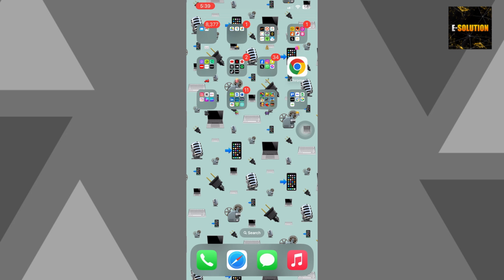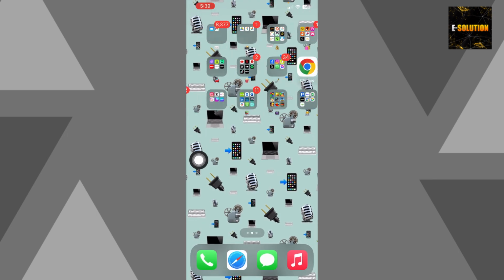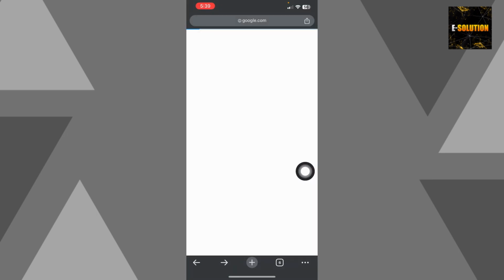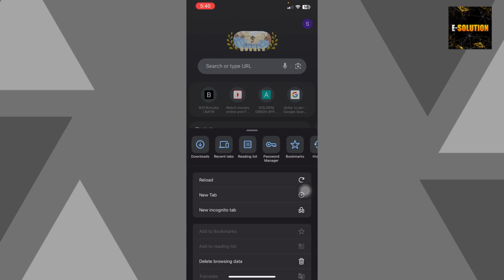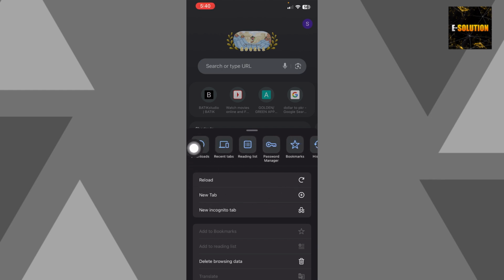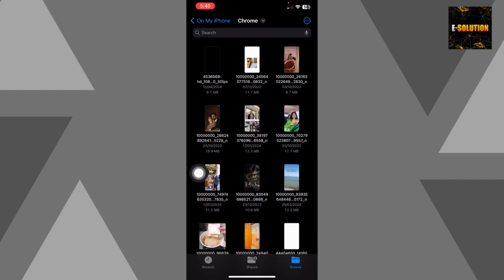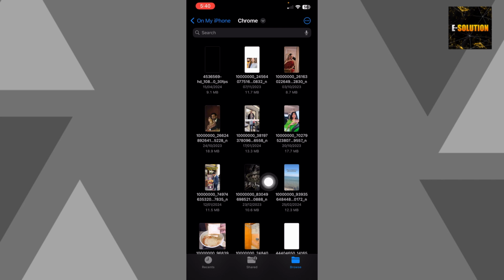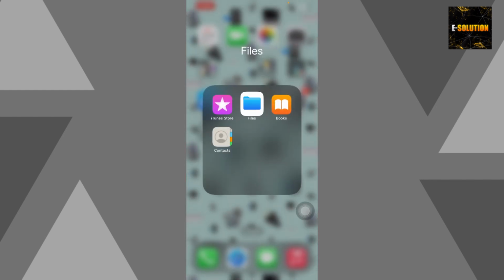How To View Chrome Downloads On iPhone (2024)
In this video I'll show you how to  locate your downloaded files in Chrome on your iPhone. I'll guide you through the simple steps to find and access your Chrome downloads quickly and easily on your iPhone.
The method is very simple and clearly described in the video.